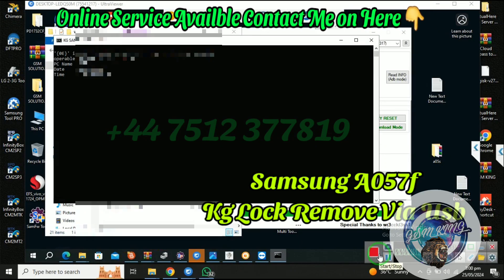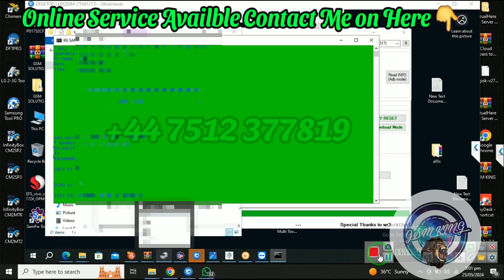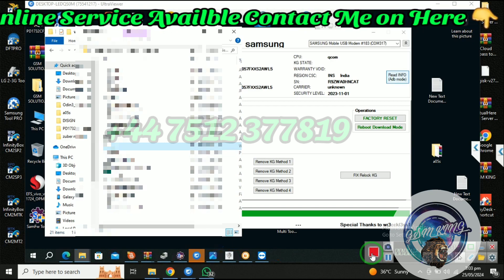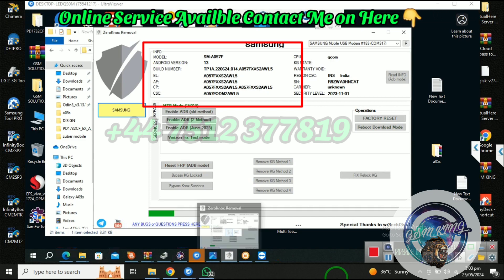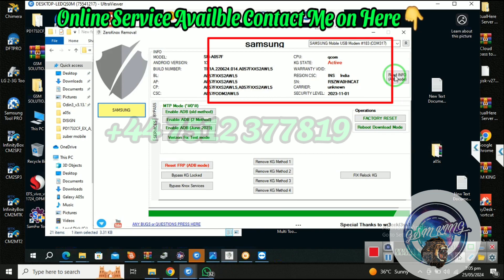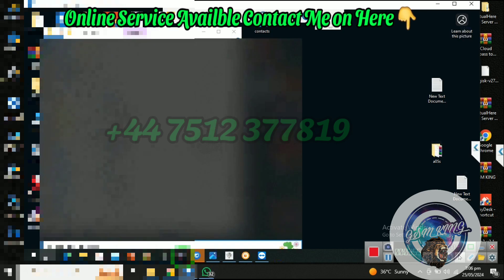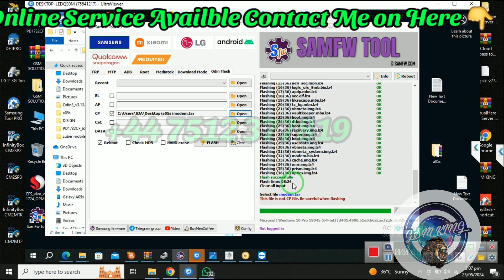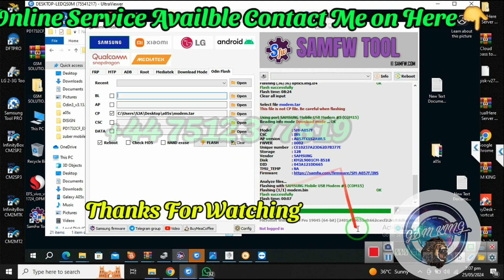Samsung A05s Kg mdm Unlock Permanent New Security Via Usb Cable Only Free tool | New Security 2024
Samsung A05s Kg mdm Unlock Permanent New Secusirty Via Usb Cable Only Free tool | New Security Kg

In This video you will watch get helpful
Please:

. . . . NOTE.

Anyone who wants this command should share the whatsapp number in the comment

👉Unlocking
👉Flashing
👉Frp Removing
👉Imei Repair
👉Tools Sharing
👉ICloud Remove
👉Apple Unlock

Group Link : telegram(gsmking0977)

                               WARNING:

Just for Education purpose
note IMEI change is illegal do all it on your own risk

                                         "GSMKING "